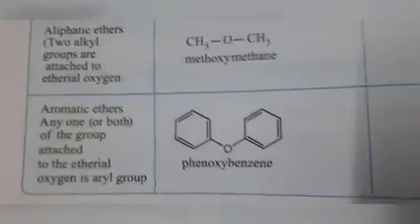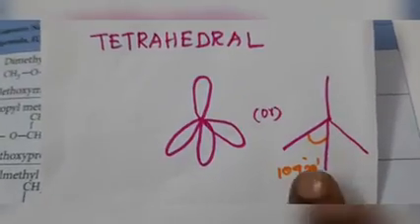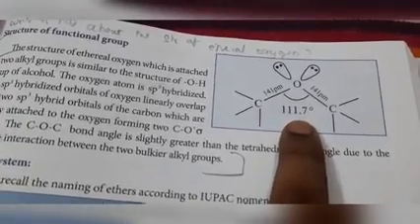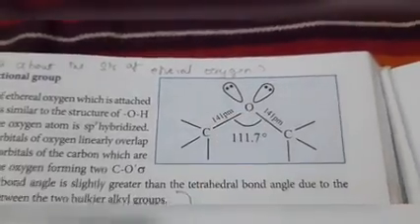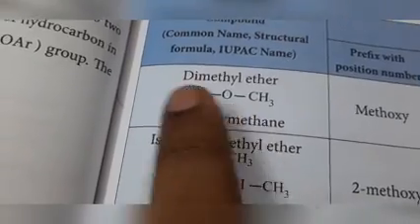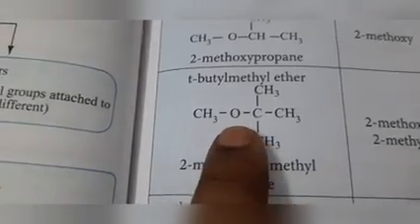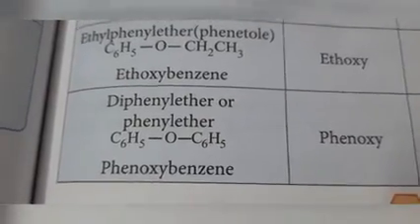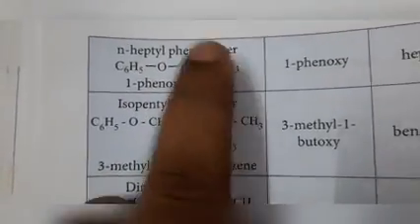+2 state board chemistry- ether lesson - parr2